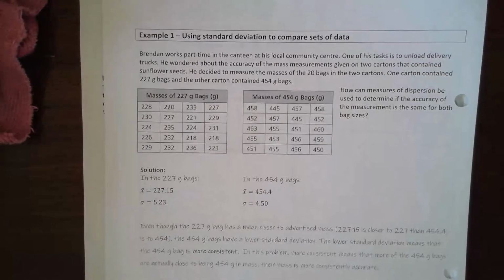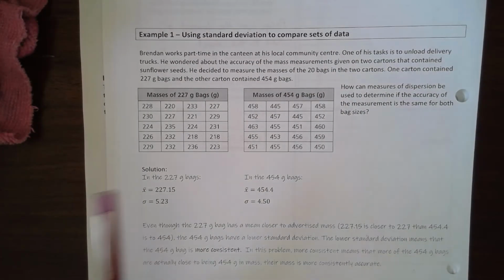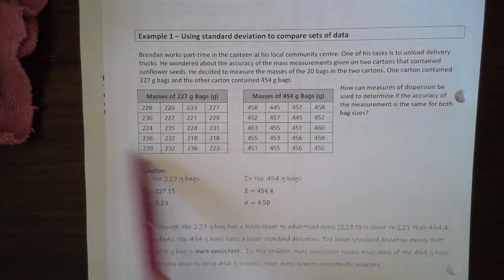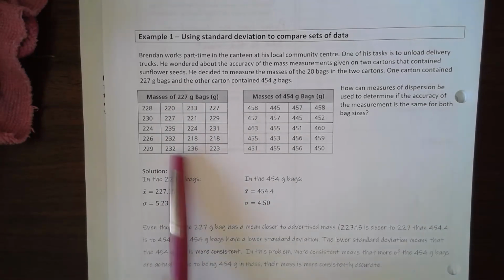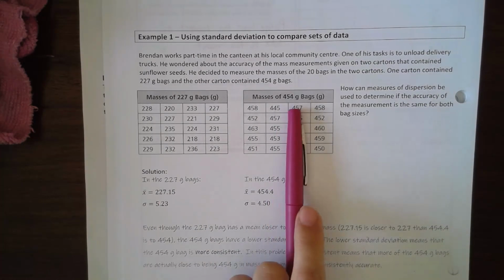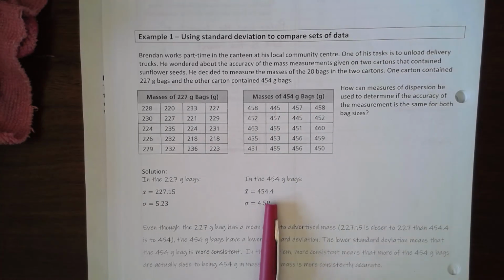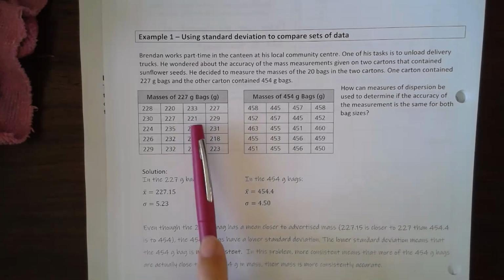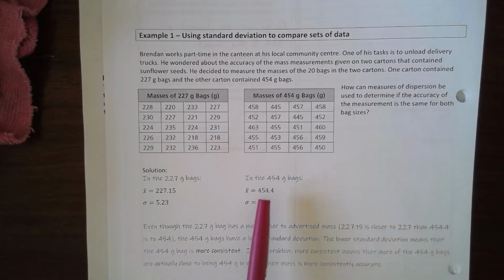Using a calculator for std dev